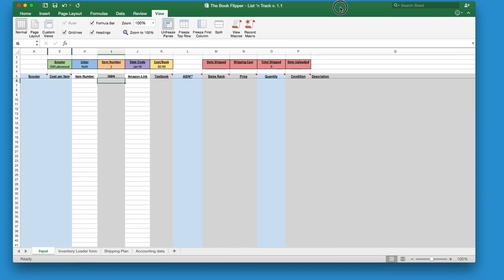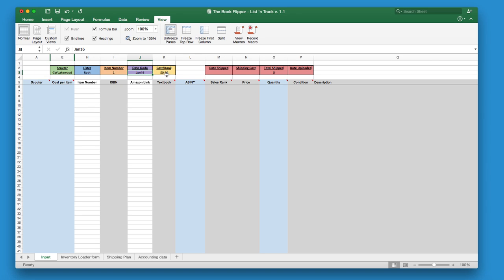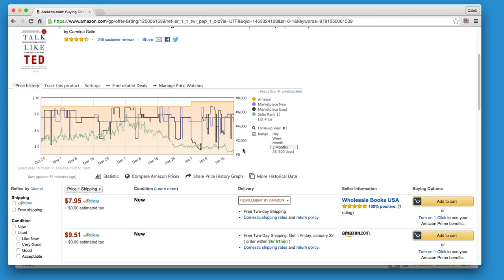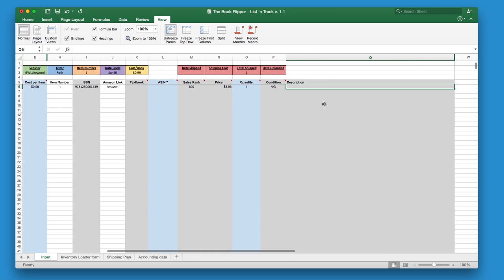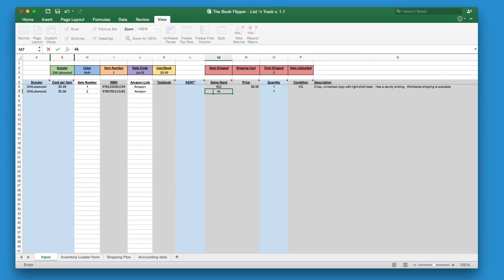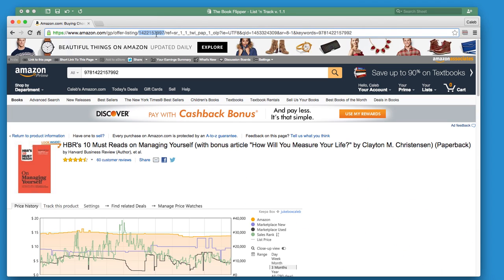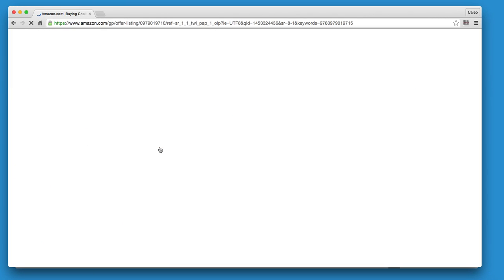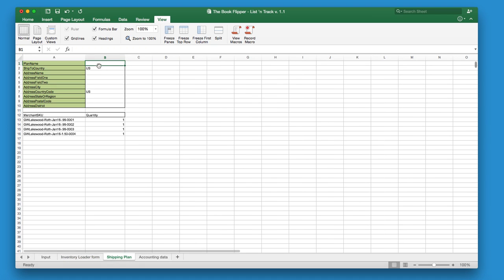Listing Spreadsheet for listing books on Amazon FBA (better than the Inventory Loader file!)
I've put together a quick video showing how to use the listing spreadsheet I've created for listing books on Amazon using their Fulfilled By Amazon service.  Instead of using the typical Inventory Loader file, I've created one that's a bit more user friendly.  If this would help speed up your listing process, I'm happy to share it for free!

If you're interested in the accounting spreadsheet to track cashflow, income statements, profit per source, amount owed to your listers, and amount owed to people if you're selling on consignment for them, drop me a line and let me know you're interested.  That spreadsheet is much more complex and took several months of tweaking it to make it fully functional.